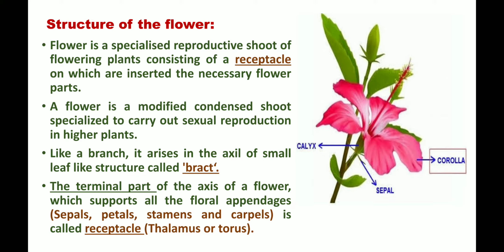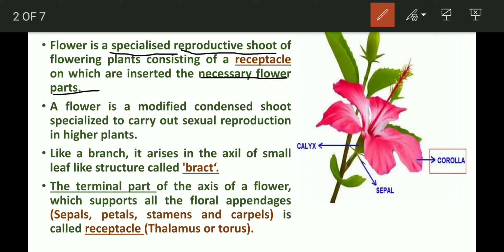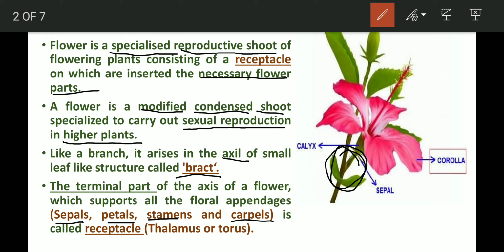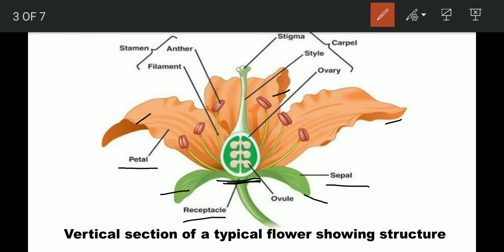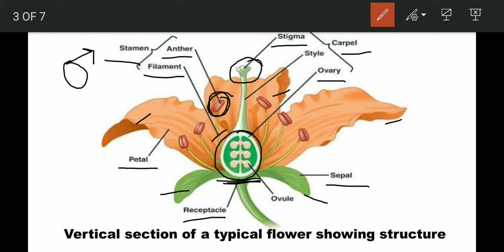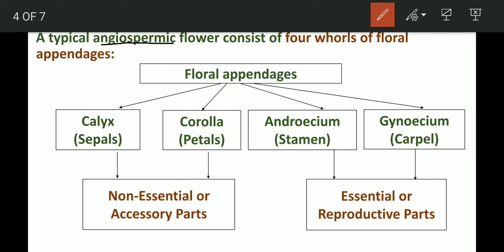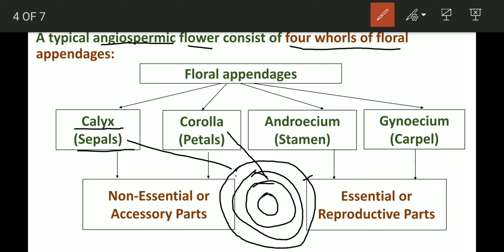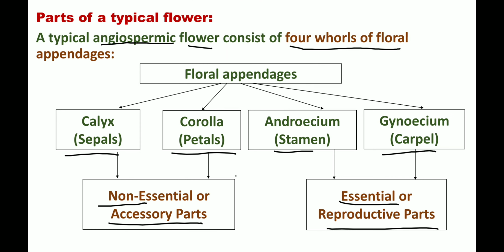Flower- The site of Reproduction (CBSE - Class 12 Biology)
Flower - The Site of Reproduction (Part-1)